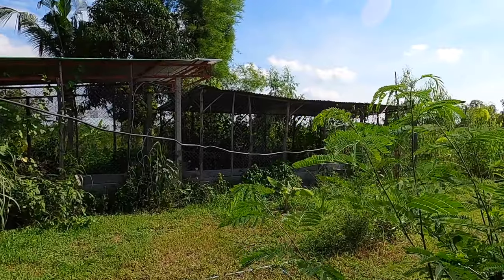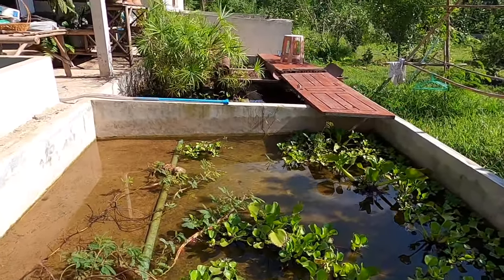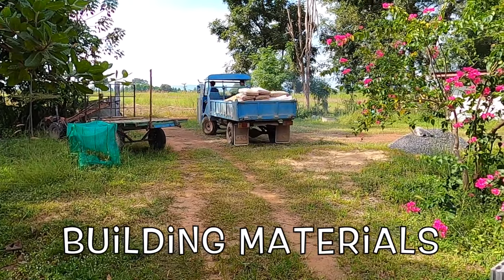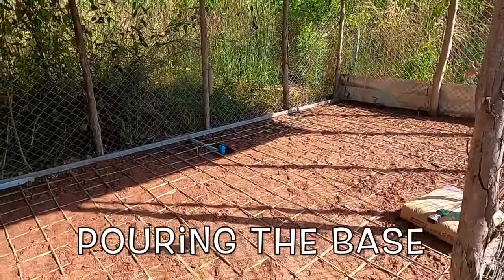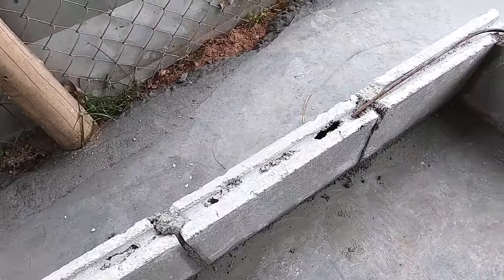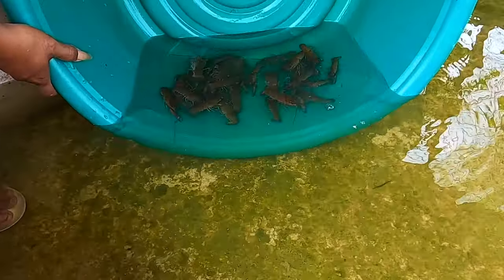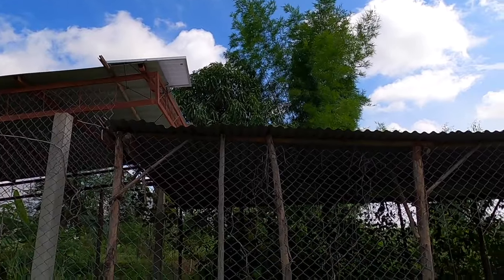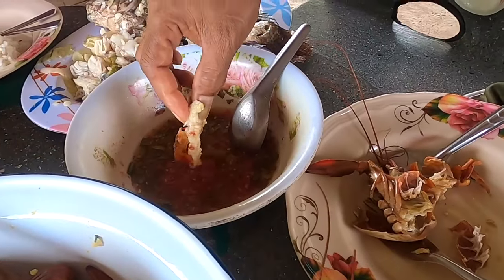How To Build a Crayfish Tank (Cheaply)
An affordable way how to construct a Crayfish Tank at home (Crawfish/ Yabbies).
This video takes you through the construction process step by step.

BEST CRAYFISH DEALS
✅ Sinking Crayfish Pellets
✅ Crawfish/ Shrimp trap
✅ Crawfish Boil Seasoning
✅ Louisiana Boiled Crawfish 10 lbs

Crayfish farming in the Philippines, Singapore, Thailand & other Asian countries is relatively straightforward due to their favourable tropical climates.

Our videos show how you can get started with a basic setup that can be replicated & scaled up quickly into a viable business.

⏱ Video Timestamps ⏱
0:00 Intro to Build a Crayfish Tank at Home
0:51 Existing crayfish tanks
1:48 Preparing the base
2:08 Building Materials
2:40 Reinforcing the floor
3:12 Pouring the concrete floor
3:37 Marking out the tank walls
3:44 Building the blockwork
4:21 Waterproofing the Crayfish tank
4:46 Cleaning the tanks
5:05 Stocking the tank with Crayfish
6:20 Oxygen pump setup